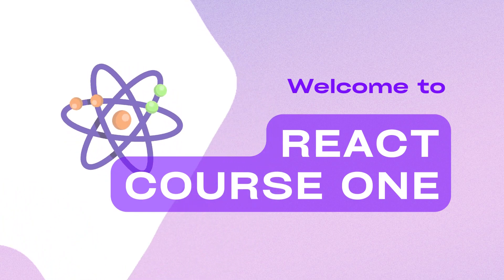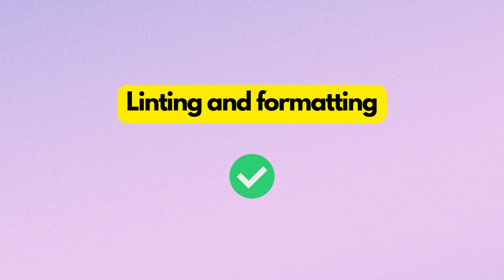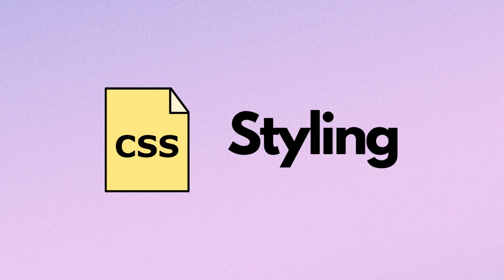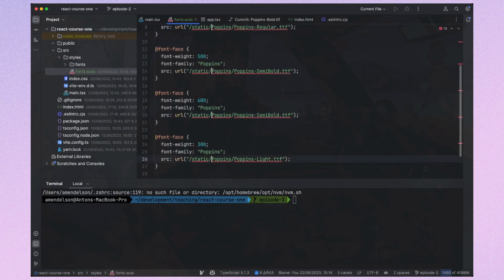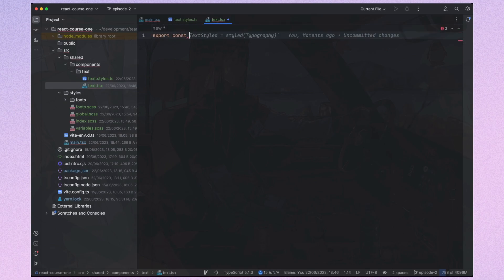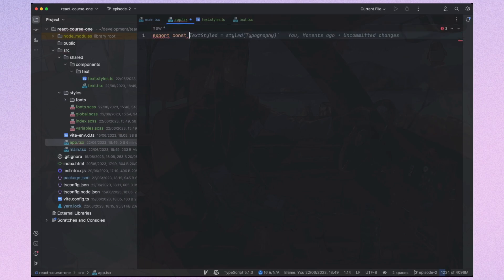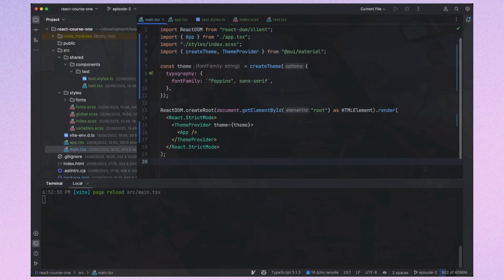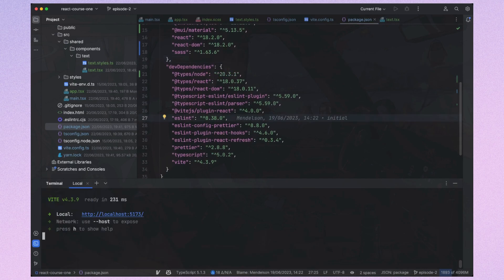React Course One | Episode 2 - ESlint, Prettier, CSS, Path aliases | React Tutorial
In this React tutorial we will clean up our project, configure eslint and prettier, choose framework for styling, add fonts, and add path aliases for typescript